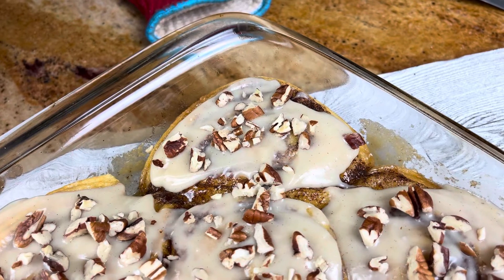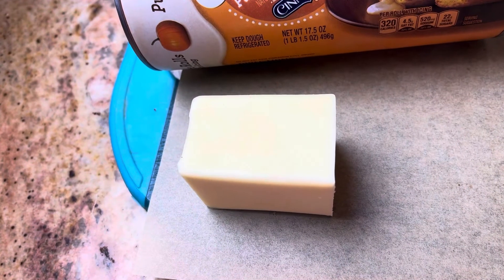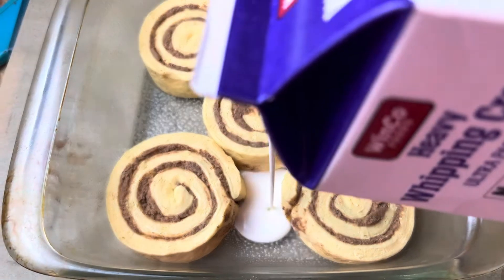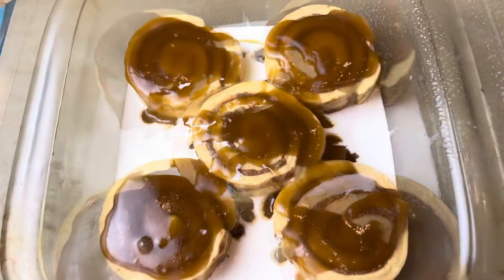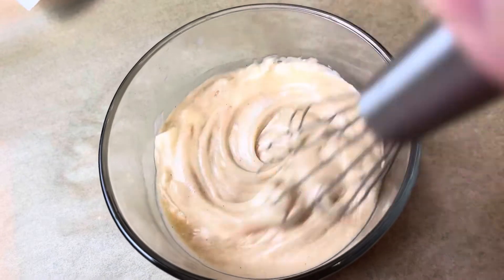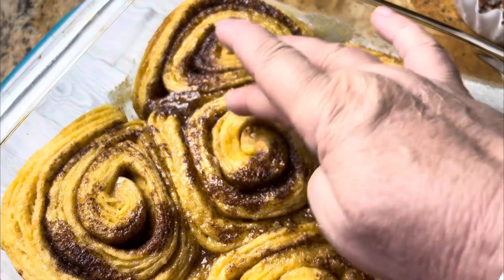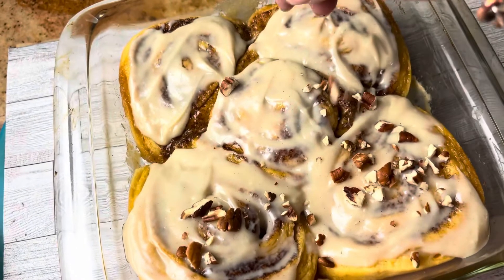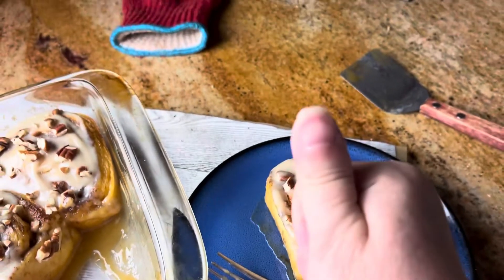Tik Tok Cinnamon Roll Hack!! | Cinnabon Copycat Recipe /Pumpkin Cinnamon Roll Recipe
Hi Guys!!  Wait until you try these Cinnamon Rolls!!  They are beyond delicious!!  Each one of them tastes like the center of a cinnamon Roll!! They are ooey gooey delicious!!  I used the Pumpkin flavor but the regular will be just as good!!  Make some for your Family soon and and they will thank you!!

Ingredients:
1 Can Pillsbury GRAND cinnamon rolls
1/3 cup melted butter
1/4 cup brown sugar
Heavy whipping cream ...enough to cover the bottom of the dish
Pecans (optional)